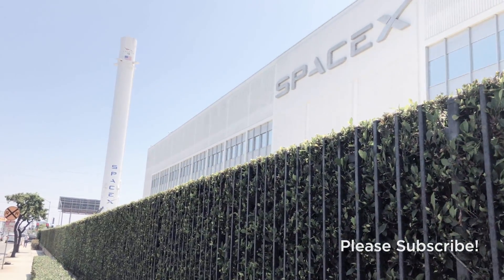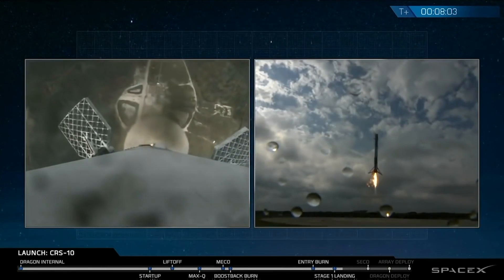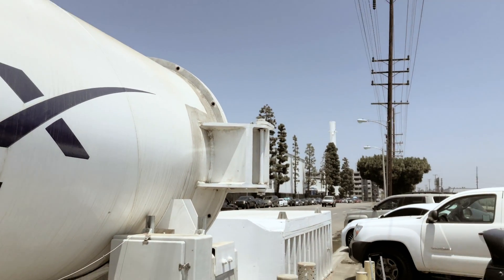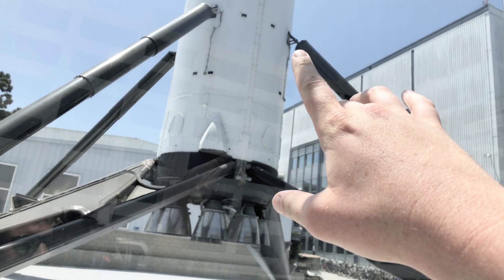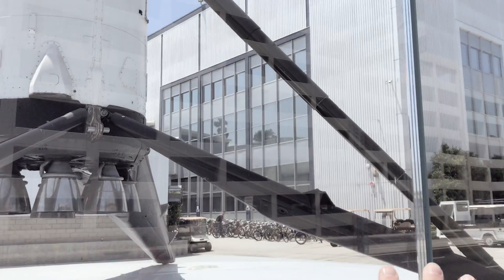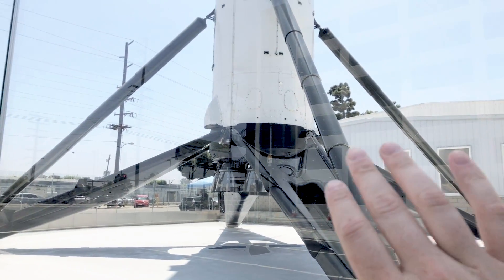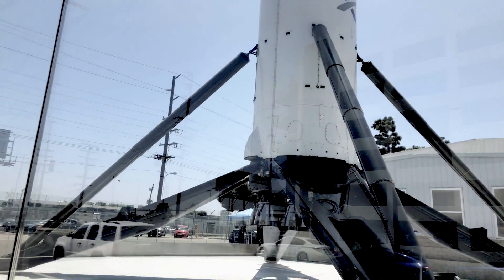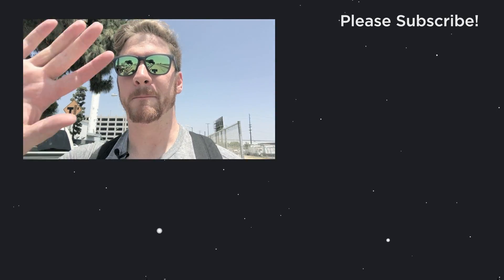How do the Falcon 9 Landing Legs work?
SpaceX's Falcon 9 landing legs consist of 4 major components:
The deployment arms
The legs
The pushers (or kickers)
The latches